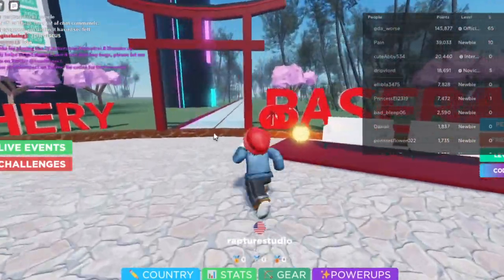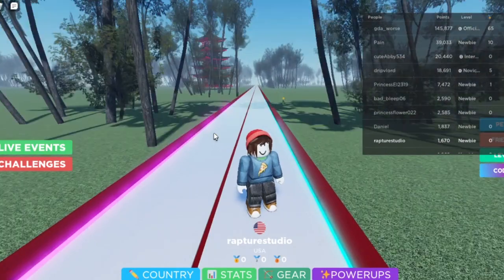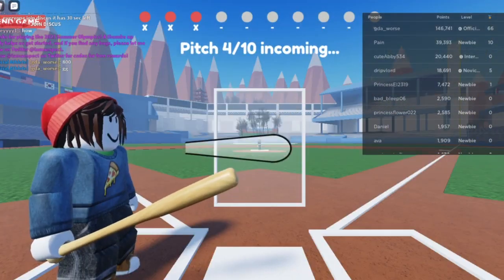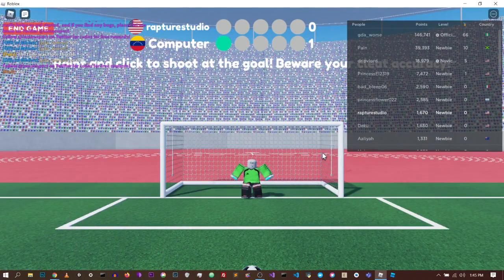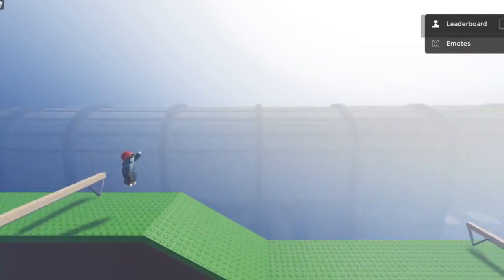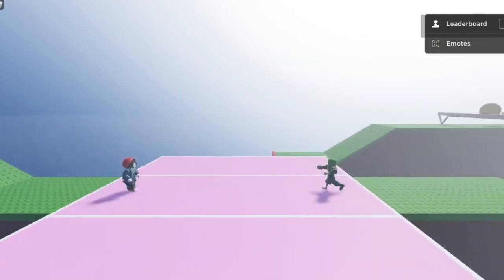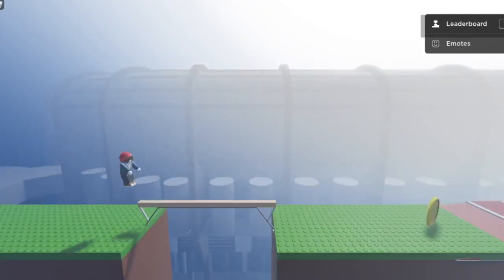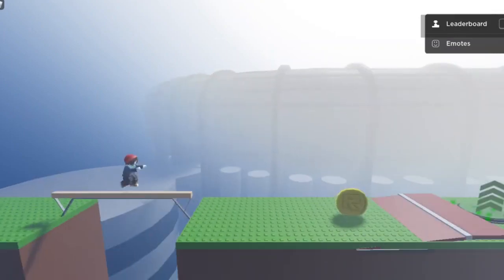Best Roblox Olympic Games - 2021 Tokyo Summer Olympic Games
The 2021 Tokyo Summer Olympic Games are happening right now! Here are some of the best olympic Roblox games out now:

1. 2021 Tokyo Olympics by Olympics, Inc. - 4/5 Stars - A
2. OlympicSimulator by SportsStudio - 5/5 Stars - A+